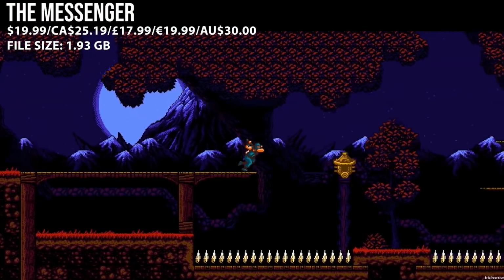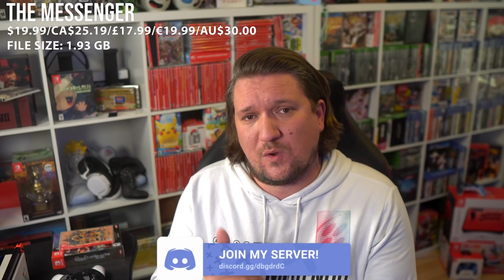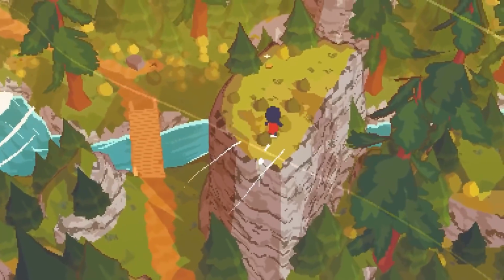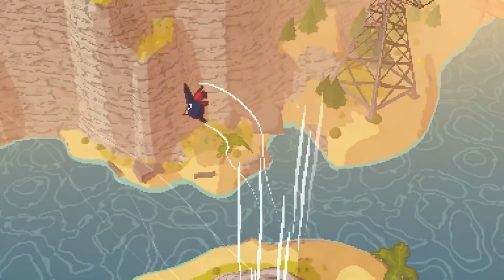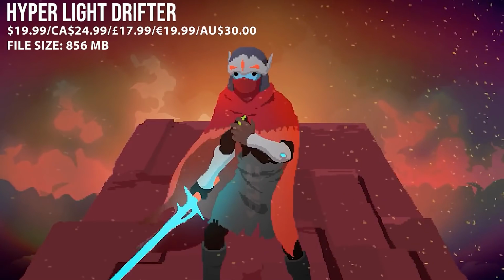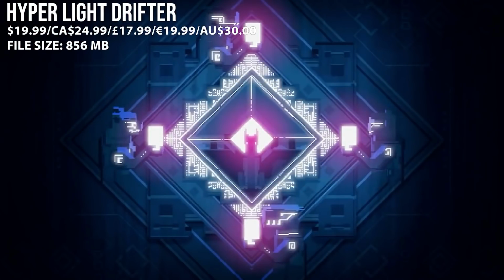INCREDIBLE Nintendo Switch GEMS Volume 22 Featuring Drip Media Gaming | You MUST Play These!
Volume 22 is here with us breaking down another 5 games that are really worth your consideration for additions to your switch nintendo switch or Switch Lite library. Have you played any of these before? Discord